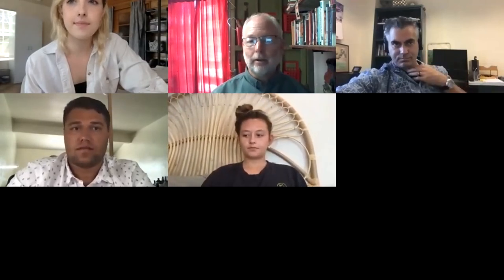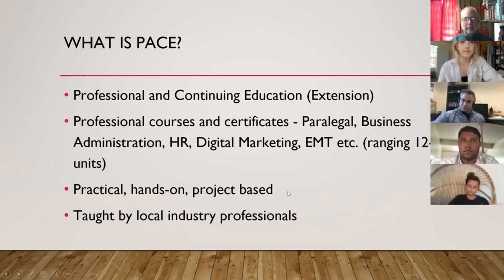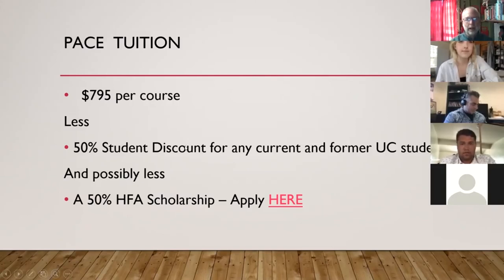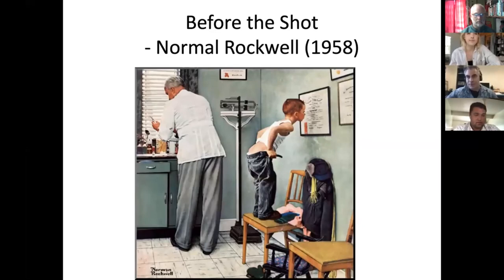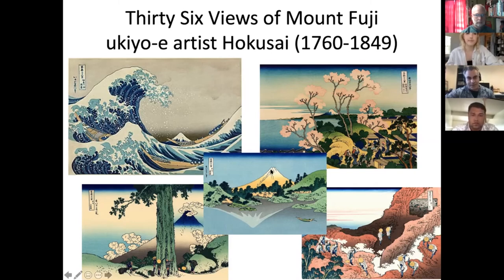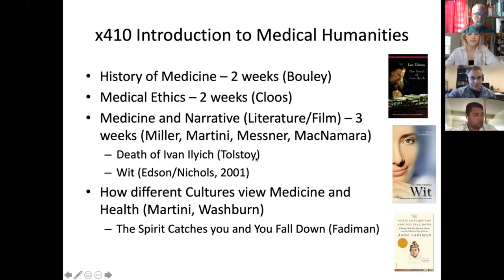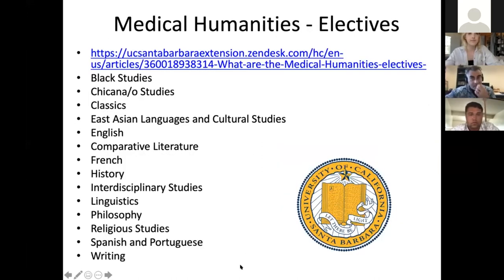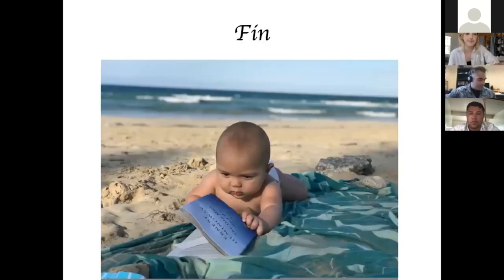Medical Humanities Info Session 8/28/20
Medical Humanities is an interdisciplinary field, described as the best of a liberal arts education with a medical focus. As of today, 69 out of the 133 accredited medical schools in the U.S. require medical students to take medical humanities courses as medical students.